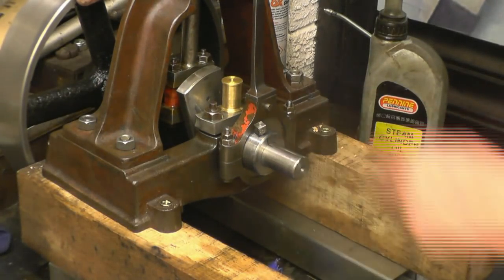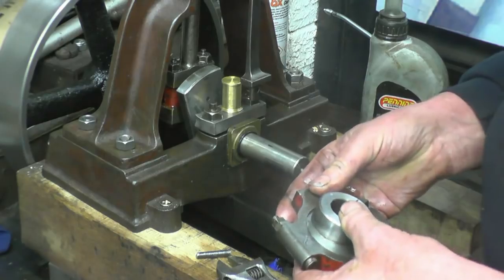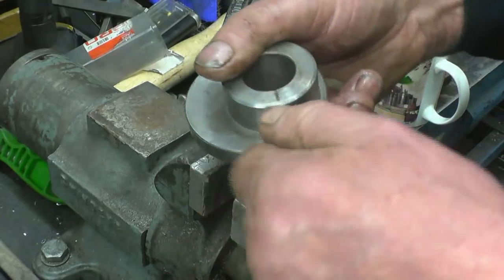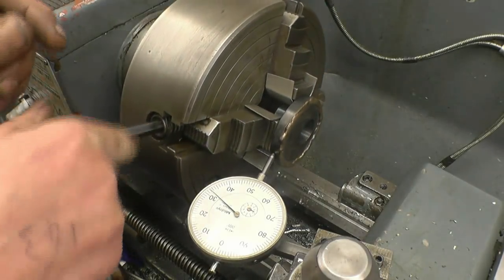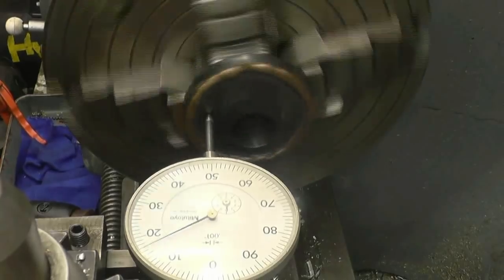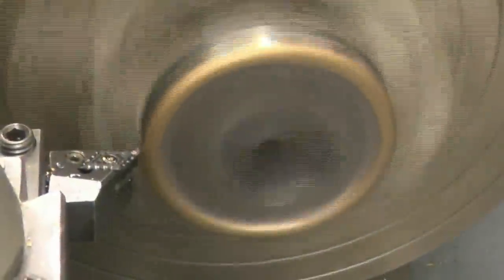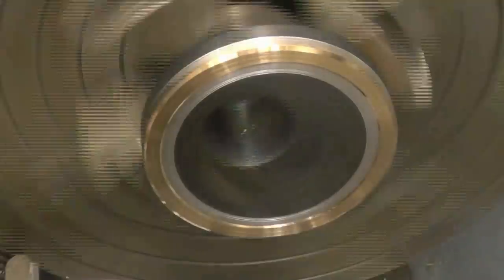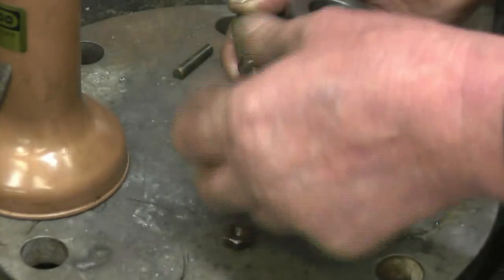SNNC 224 P2 TIG Bronze Weld Build Up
Modification to the steam engine eccentric